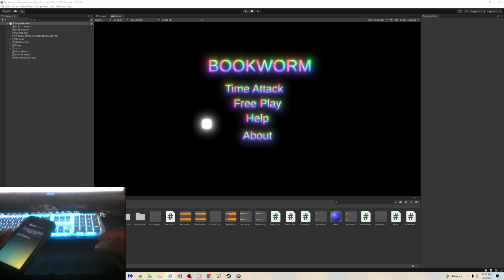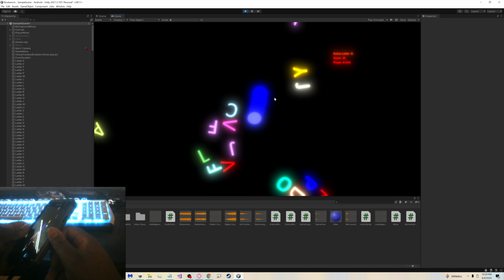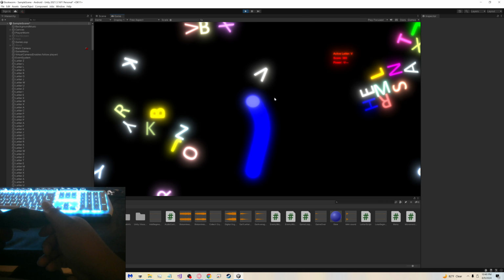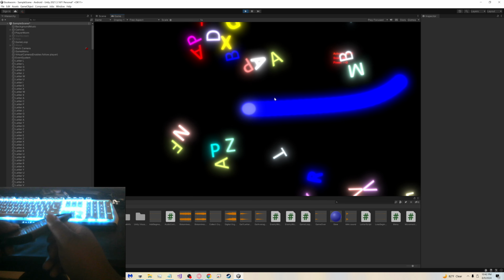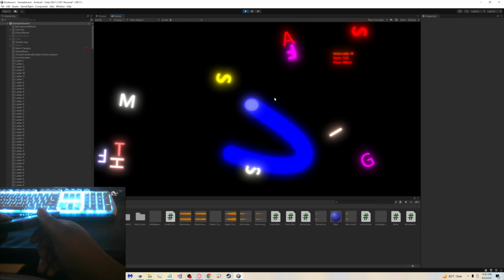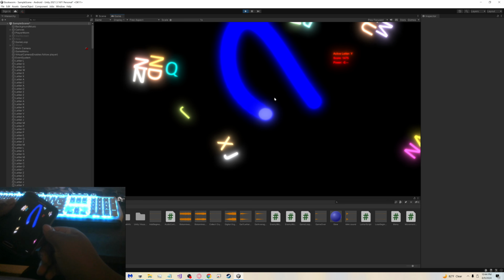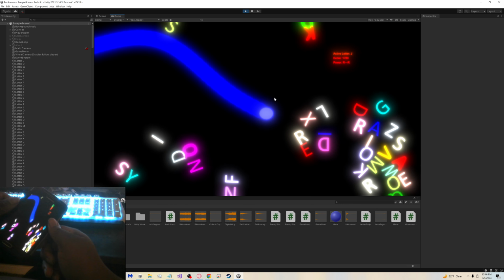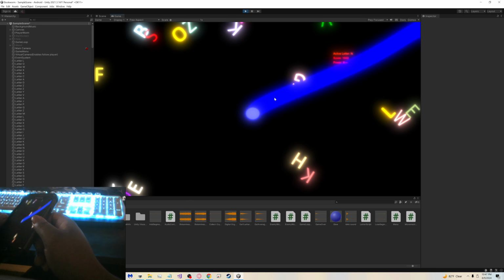Game Dev Project: Bookworm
Showcasing my latest game development project.